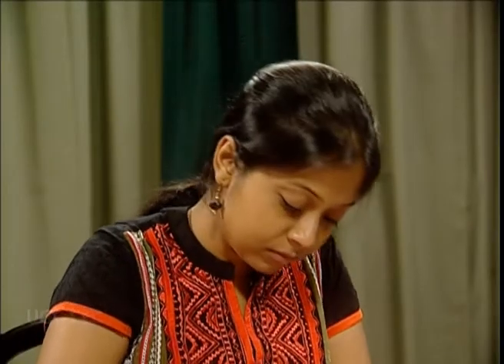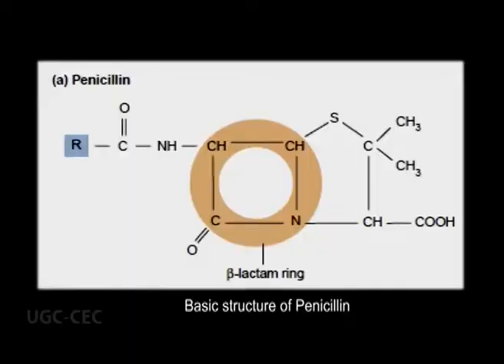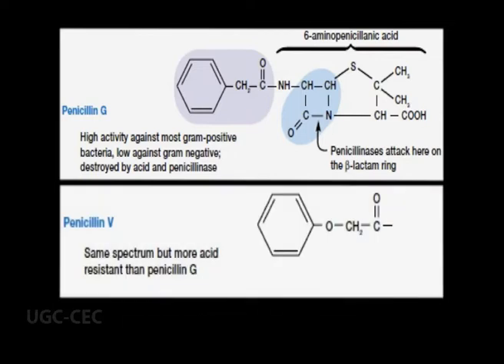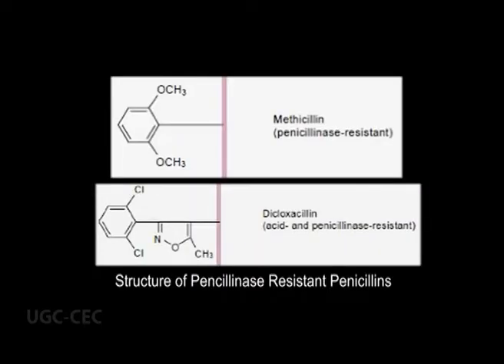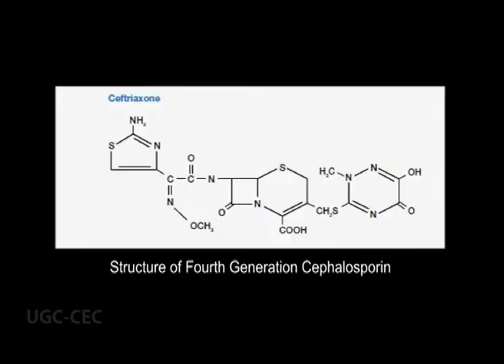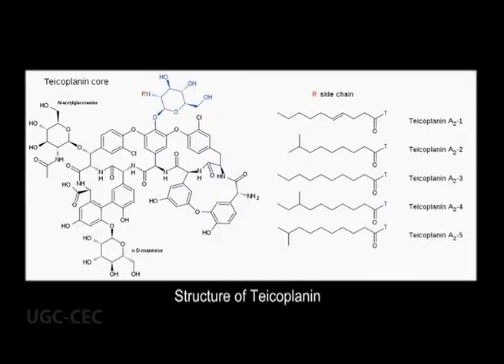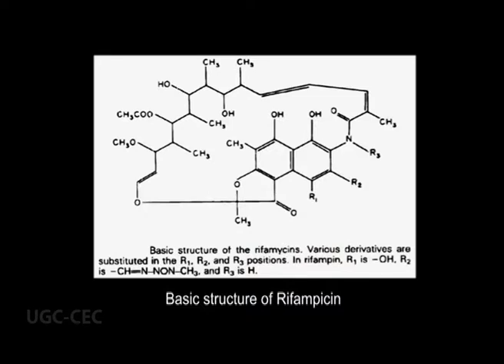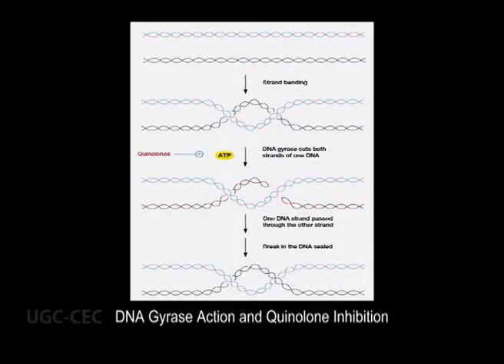Elements of Chemotherapy and different antimicrobial Drugs –II